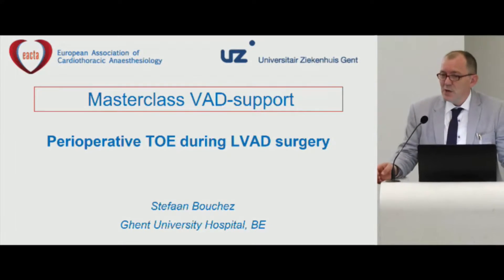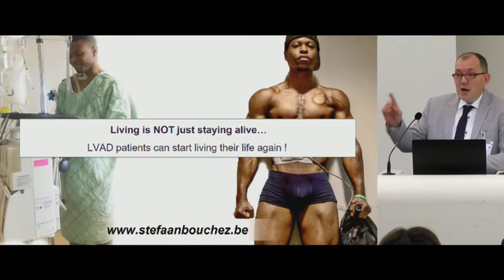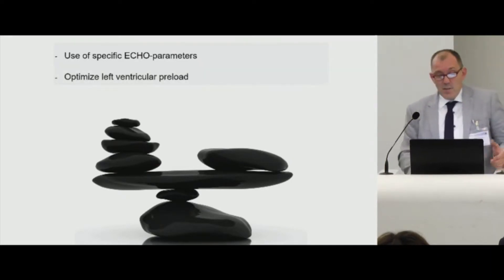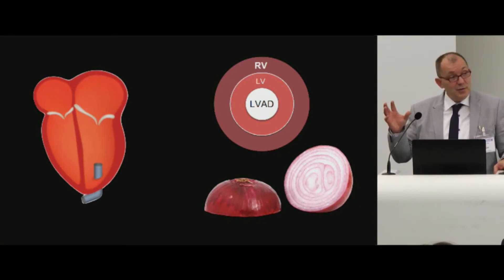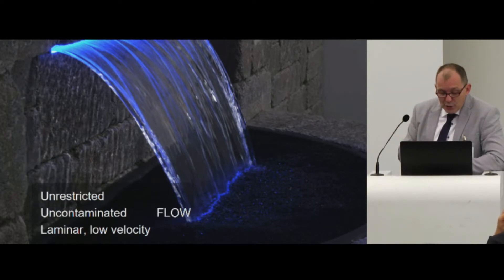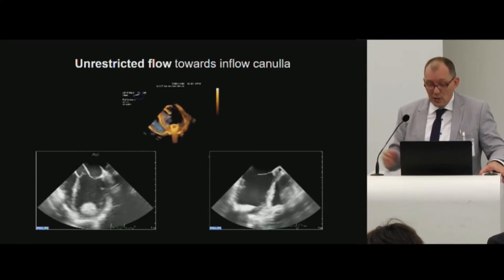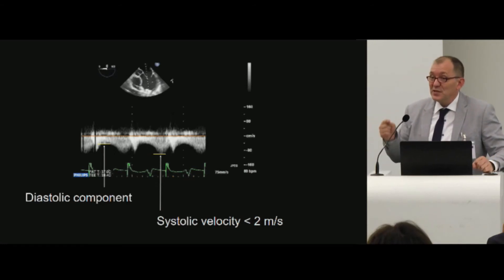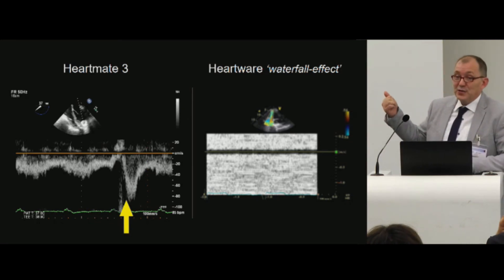1.4 Perioperative TEE During LVAD Implantation & Weaning_Stefaan Bouchez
33rd Annual Congress of EACTA, Manchester, the UK

Wednesday 19 Sept 2018, Recorded Live Streams from VADS and Transplant (MC01 & 02) Session.

1.4 Perioperative TEE During LVAD Implantation & Weaning_Stefaan Bouchez